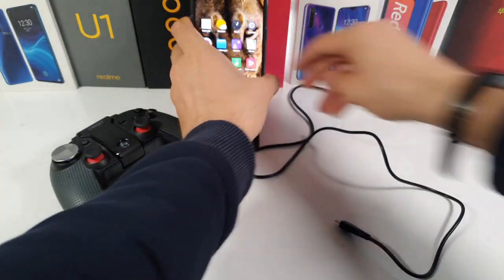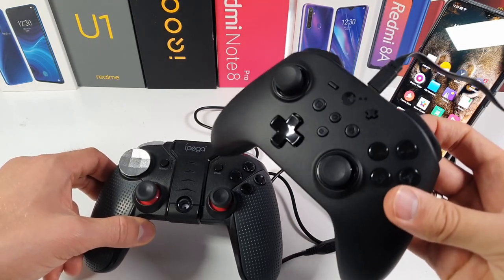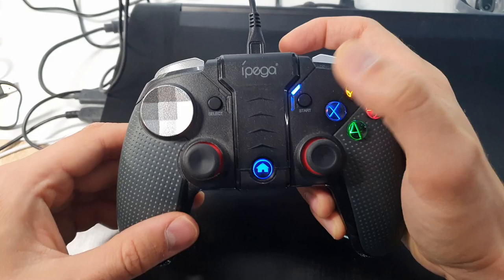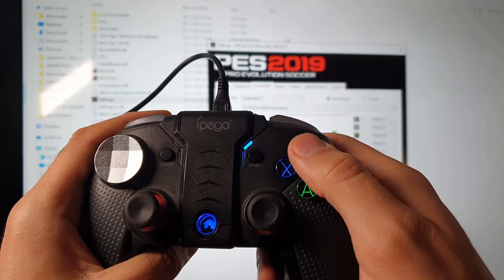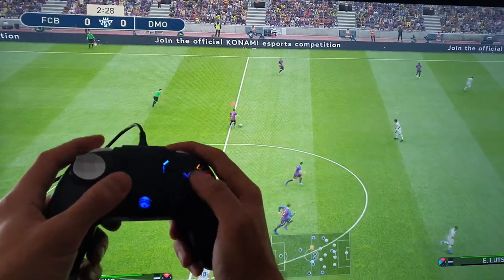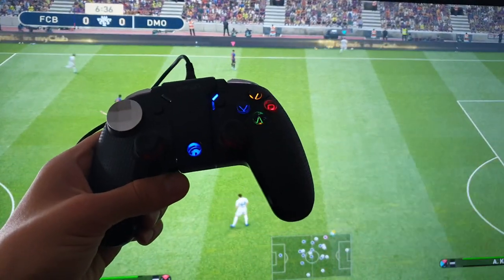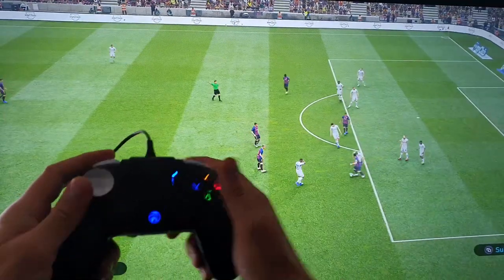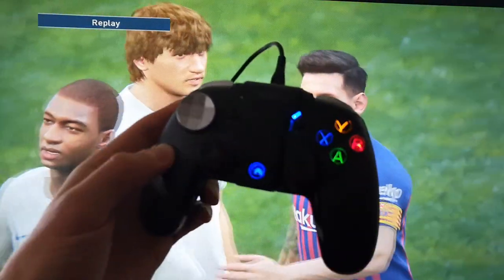How to connect Ipega gamepad/controller to PC/Windows? USB cable Wired connection